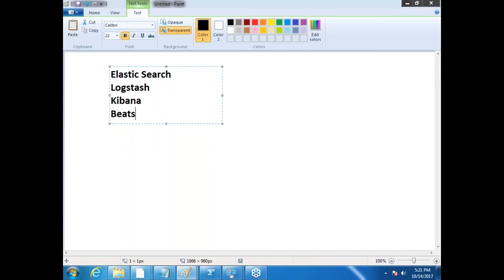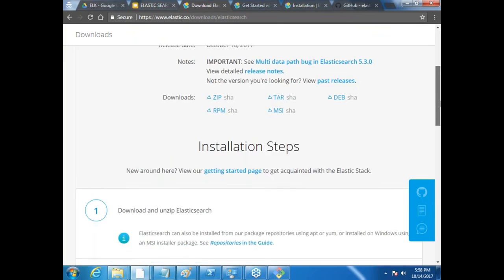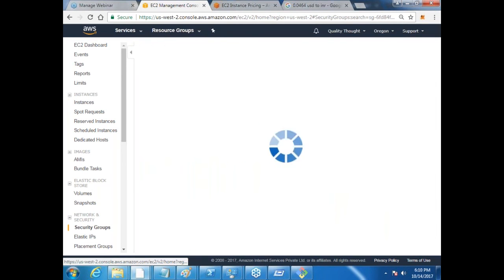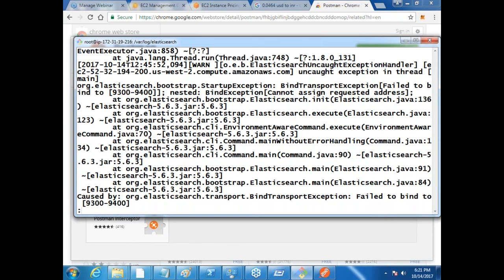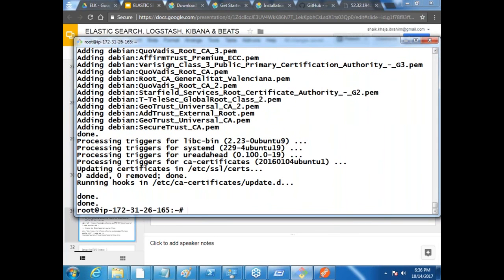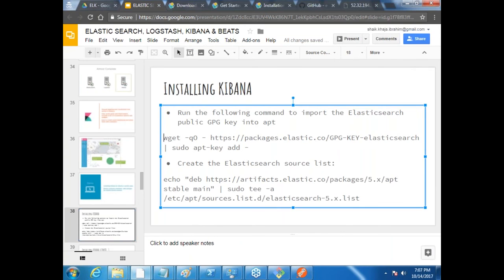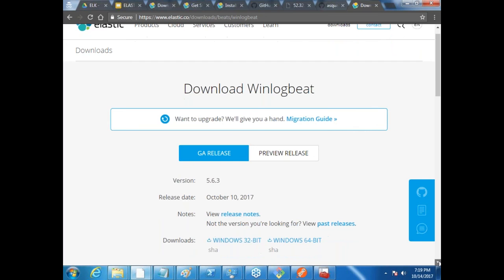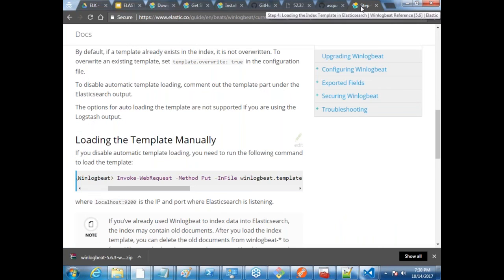ELK Stack Tutorial for beginners | Elasticsearch and Logstash setup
in this elk stack tutorial you will learn about ELK stack overview and how to  Manual installation and config elasticsearch logstash on Aws platform .its targeting for beginners.

"Elasticsearch is a search server based on Lucene. It provides a distributed, multitenant-capable full-text search engine with a RESTful web interface and schema-free JSON documents. Elasticsearch is developed in Java and is released as open-source under the terms of the Apache License."

Logstash is a server‑side data processing pipeline that ingests data from multiple sources simultaneously, transforms it, and then sends it to a "stash" like Elasticsearch.